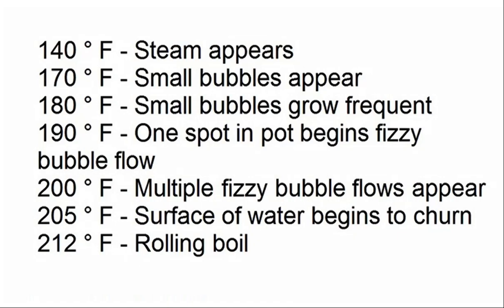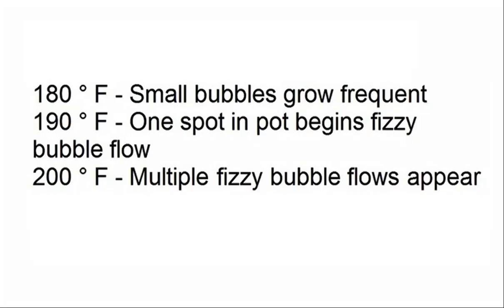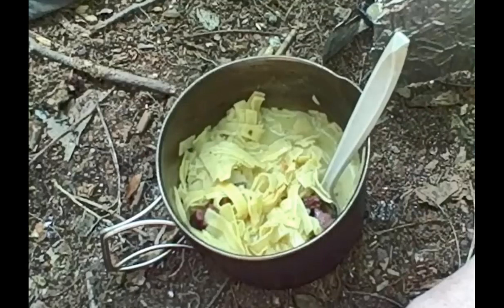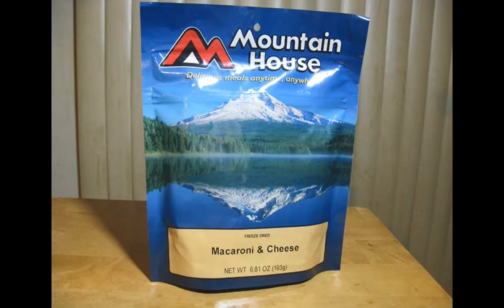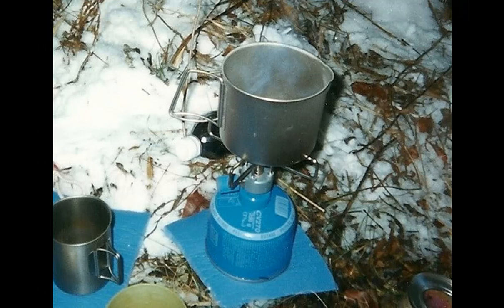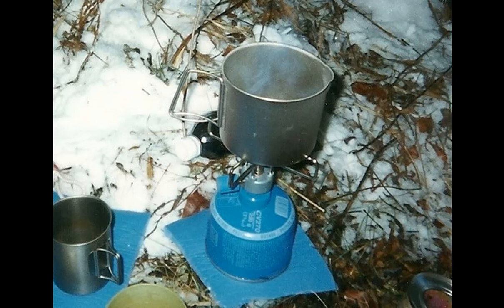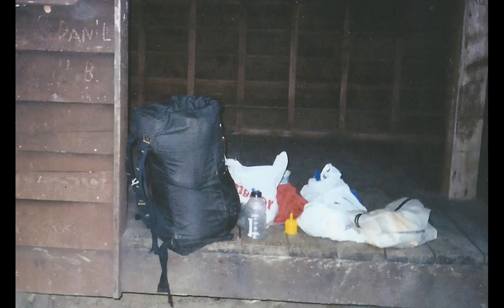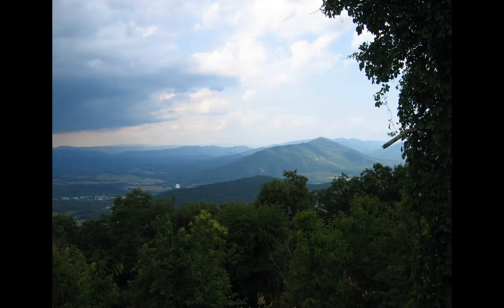A pointless activity while backpacking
Some considerations for cooking our food when backpacking, particularly on high mileage, long distance trips.